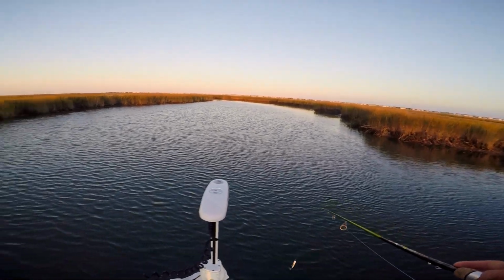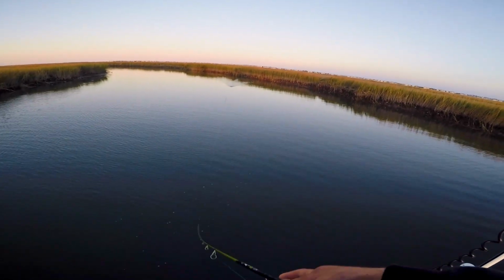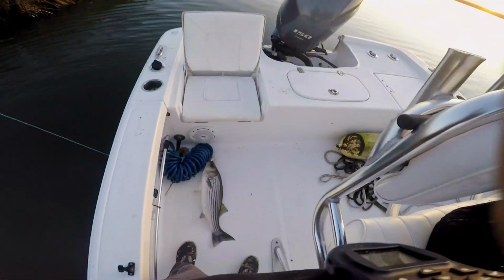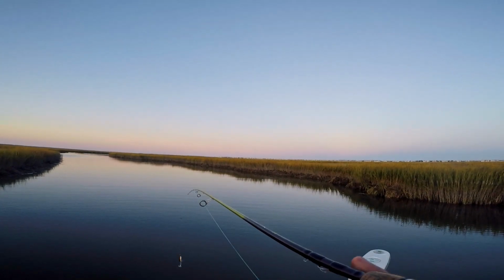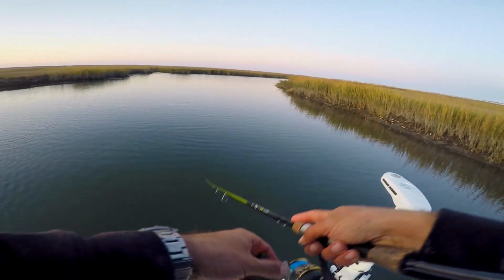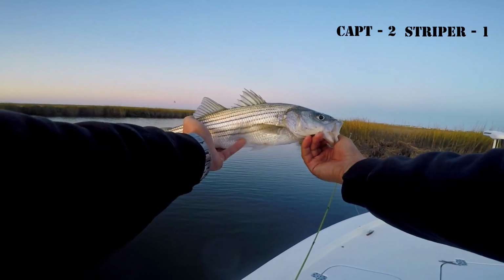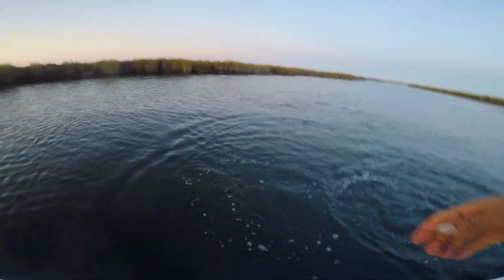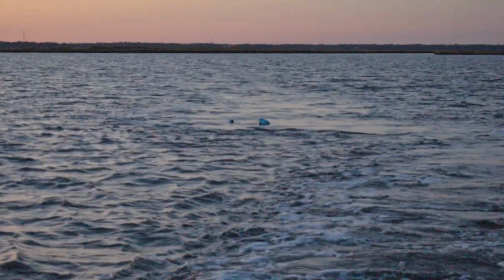Topwater Striper Tips: 4 Stripers in 20 mins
Whats up guys? This video is of a quick striper trip of me fishing solo on Oct 15th, 2019. I had to get out of my old slip and was taking the boat out for a few days but decided I couldn't pass up the opportunity to go after some stripers (striped bass) on topwater.

With only having a limited amount of time before it got to dark, I decided to hit up a creek that had been doing well for me lately. In this video, I kind of go over my tips on how I throw topwater lures and how I breakdown fishing the creek.

Wildwood, NJ